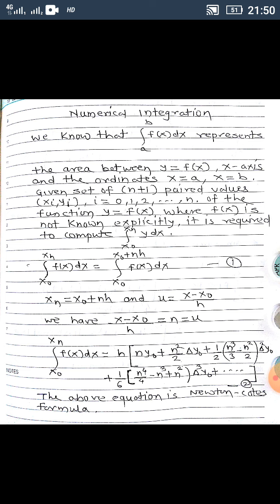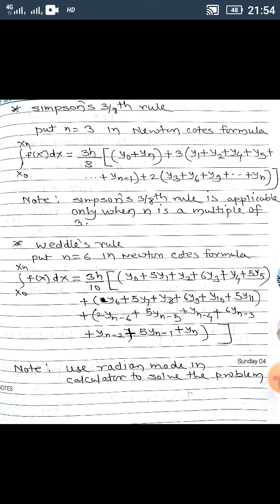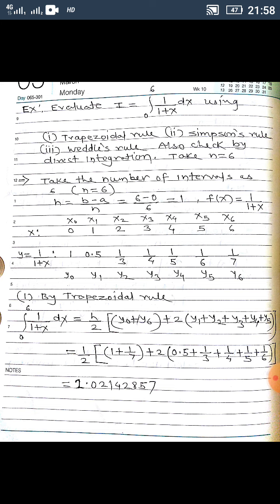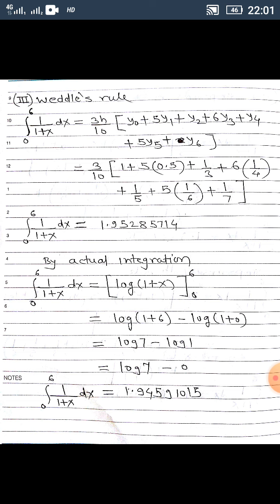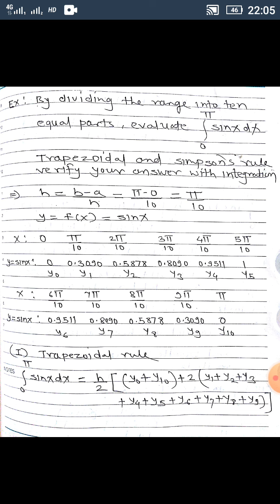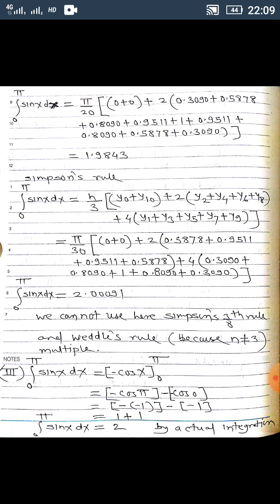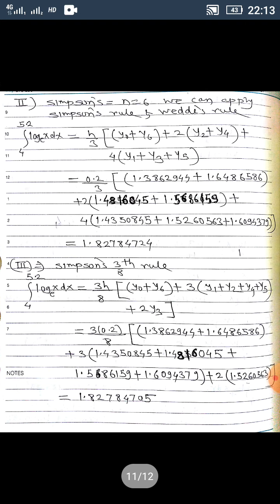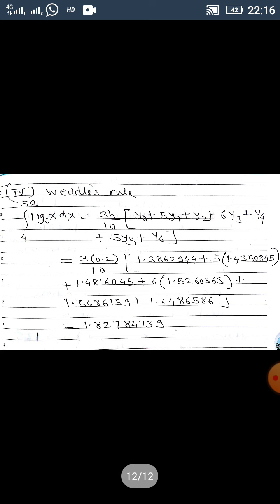NML lecture 9